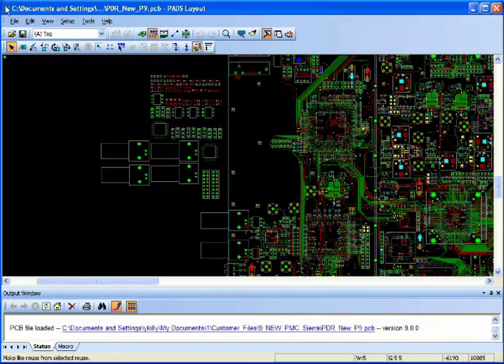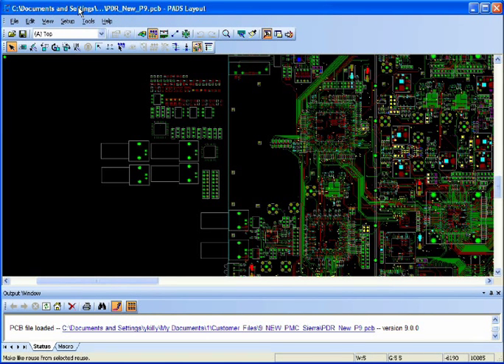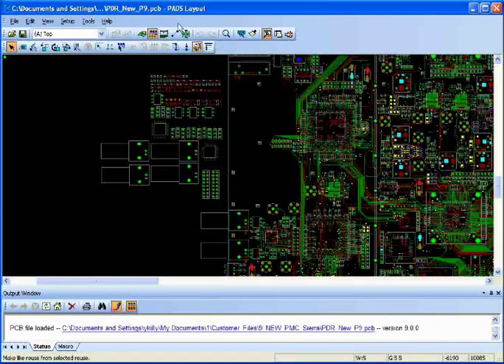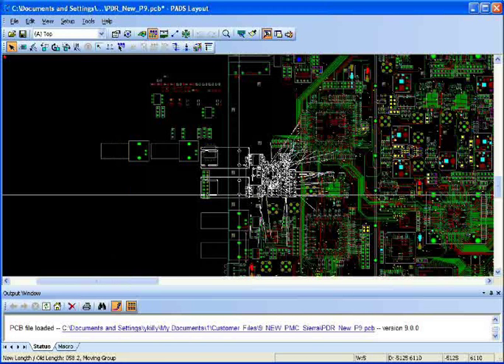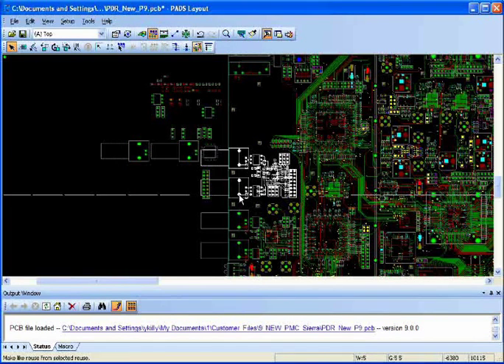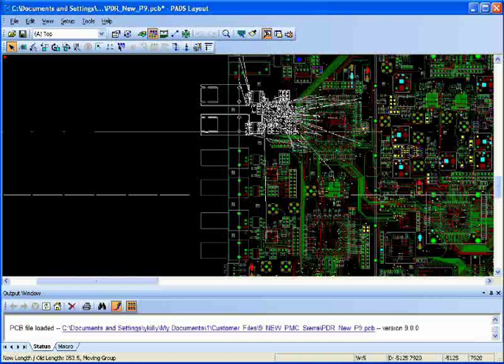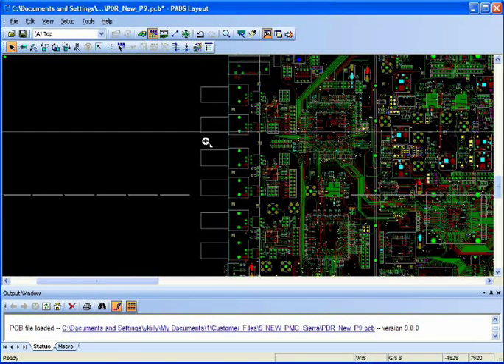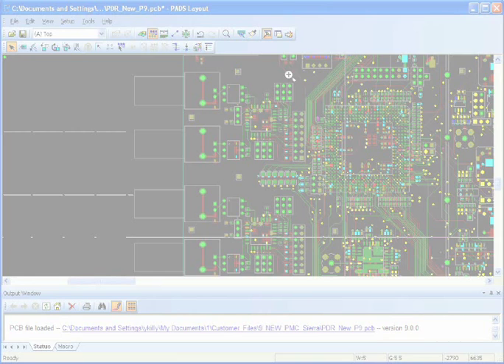PADS Demo - Physical Design Reuse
Reuse proven circuits and eliminate repetitive work with PADS physical design reuse. This short video shows you how PADS automatically picks unplaced components and arranges them in a predefined pattern, including pre-routed traces and vias connecting component pins.